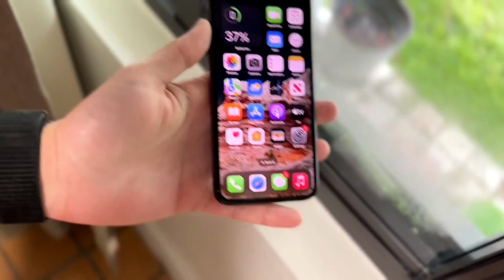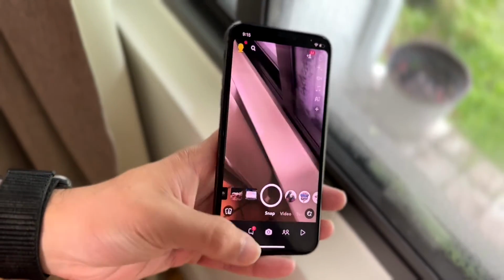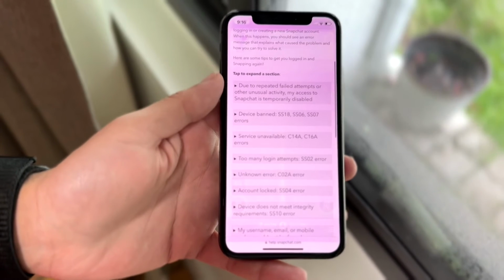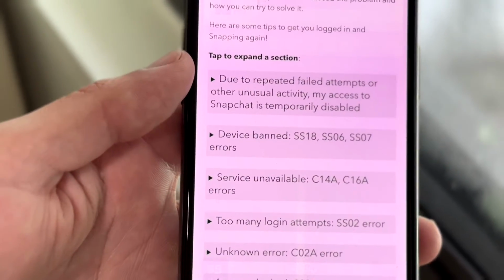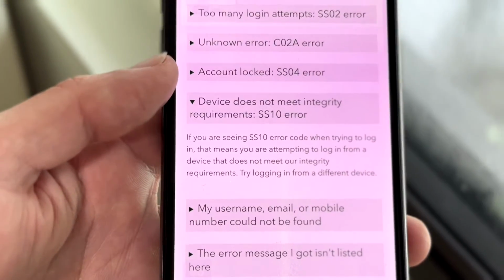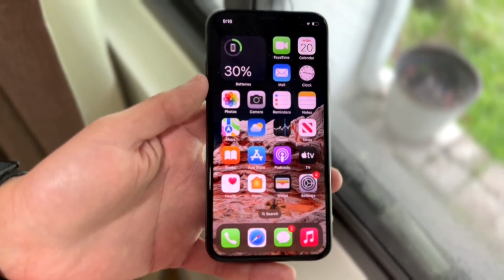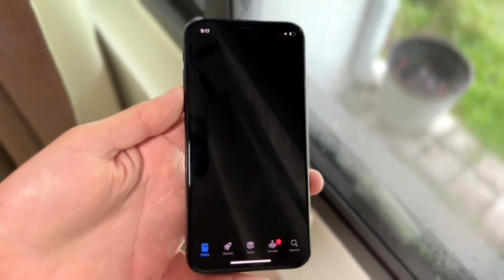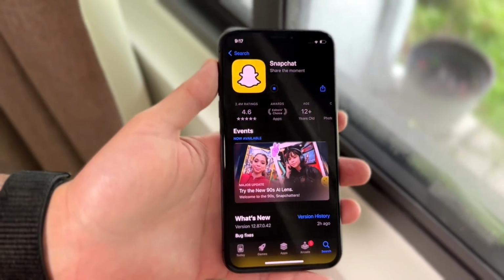How To FIX Snapchat Error Code SS10! (2024)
Here is exactly How To FIX Snapchat Error Code SS10! (2024)